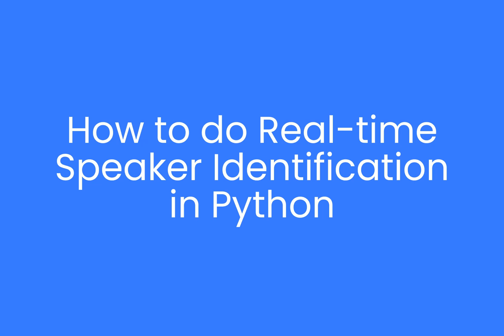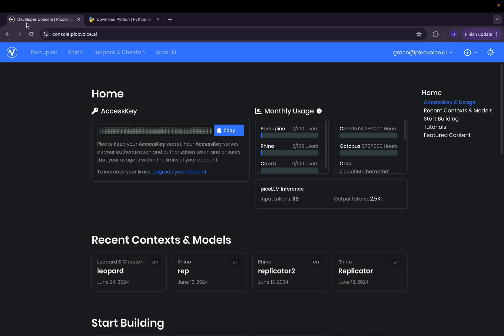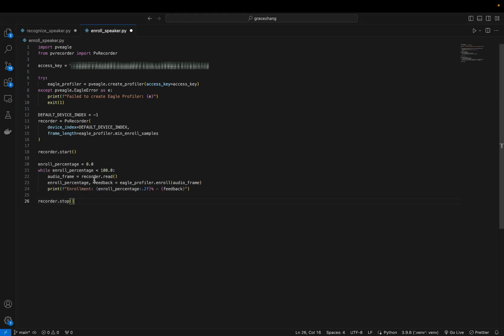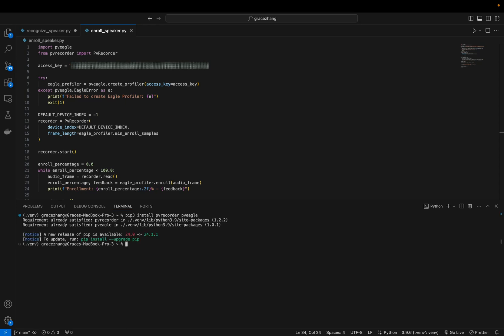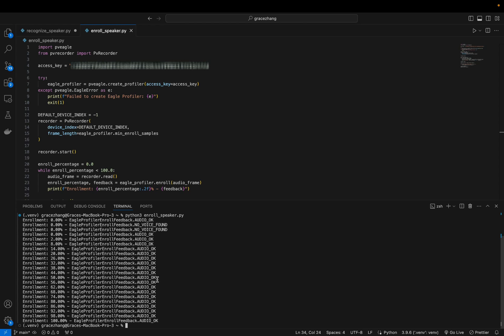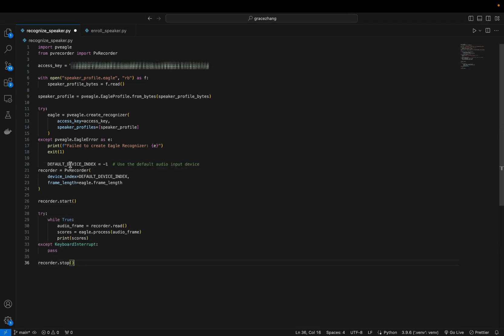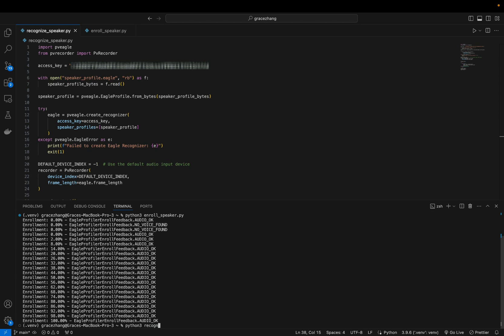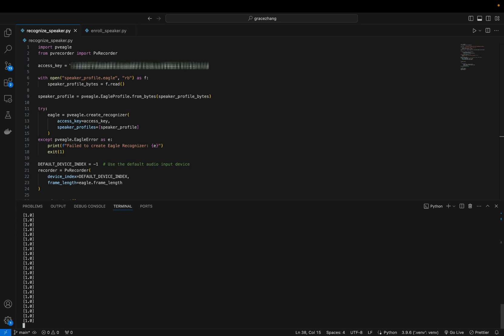How to: Real-Time Speaker Recognition and Identification with Eagle Using Python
Learn to add real-time speaker recognition and identification to your Python app using Picovoice's Eagle Speaker Recognition Python SDK. This tutorial covers setting up the Eagle SDK, enrolling speakers, and recognizing speakers in real time.

0:00 - Introduction
0:05 - Implementing Real-Time Speaker Identification
0:11 - Ensuring Python is Installed and Retrieving Access Key
0:20 - Starting Off with Enrollment
0:22 - Creating an Eagle Profile Instance
0:24 - Using PV Recorder to Capture Audio
0:32 - Enrolling a Speaker and Exporting Speaker Profile
0:48 - Installing Necessary Packages
1:01 - Starting Code for Recognition
1:17 - Using PV Recorder for Real-Time Speaker Recognition
1:43 - Trying Out the Recognition
2:06 - Conclusion and Additional Tutorials